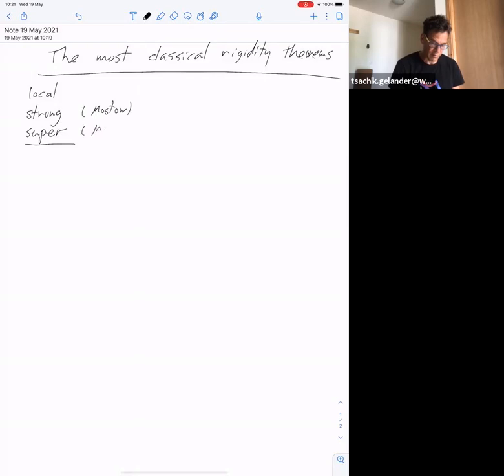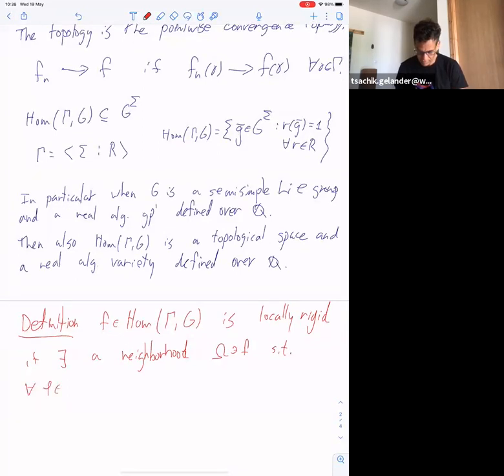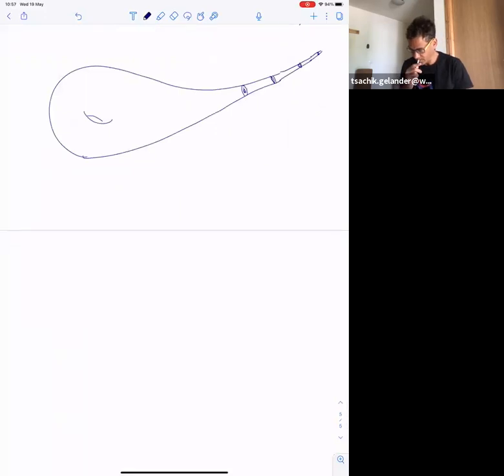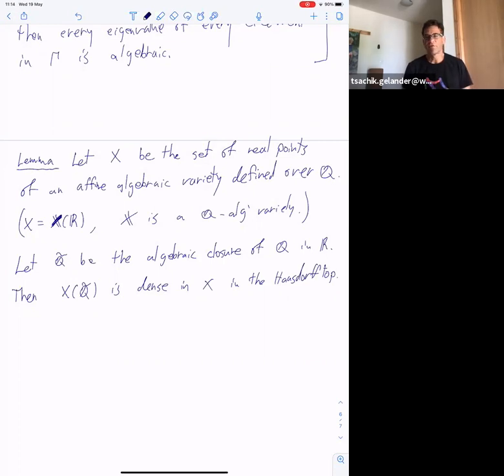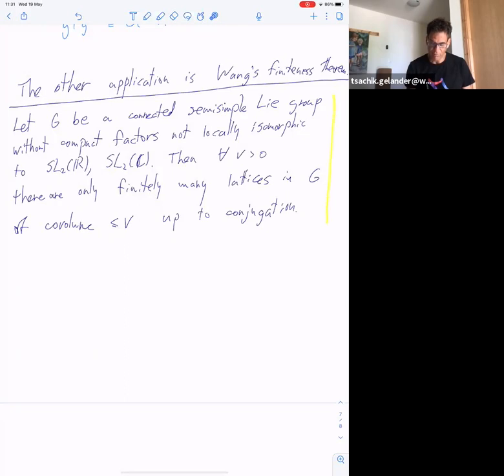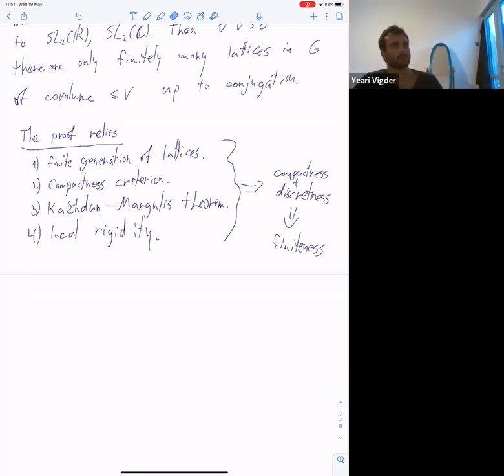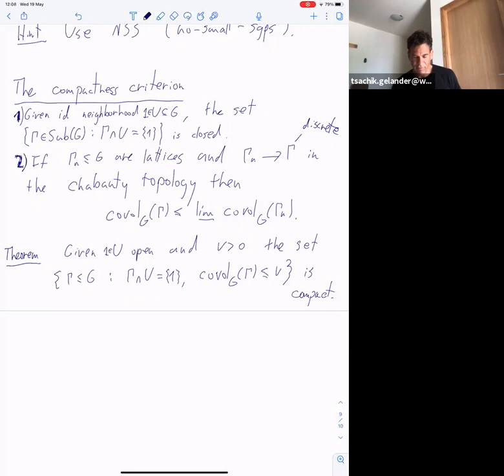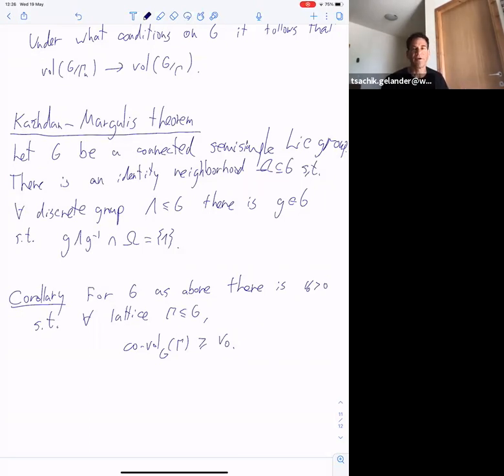Tsachik Gelander, Lattices and Random Subgroups 5: Intro to Rigidity I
A course given  by Tsachik Gelander at Weizmann institute spring 2021.